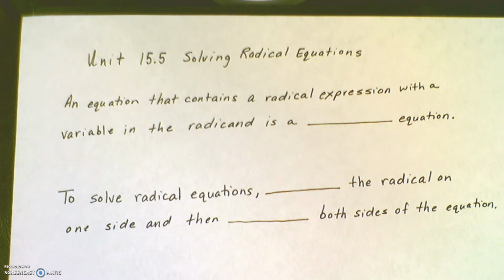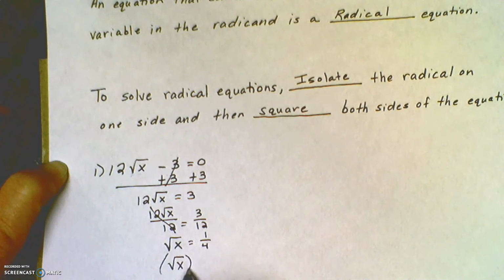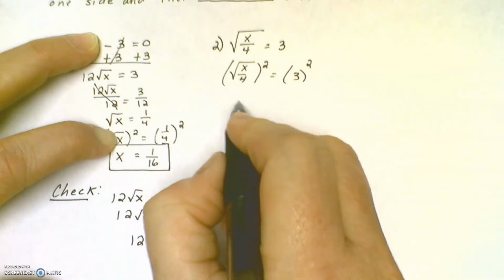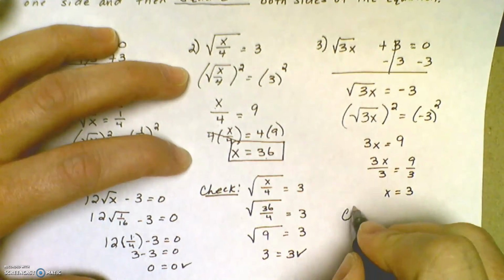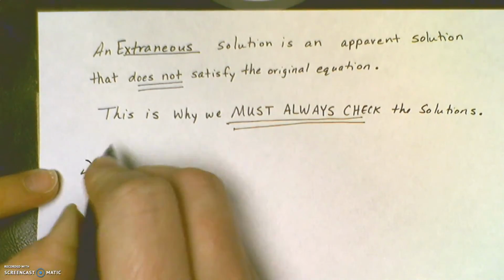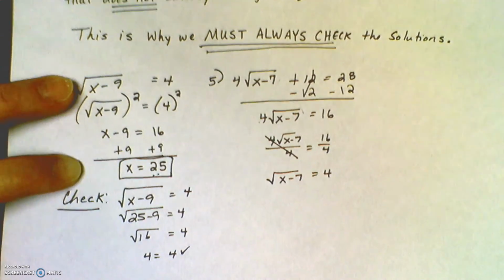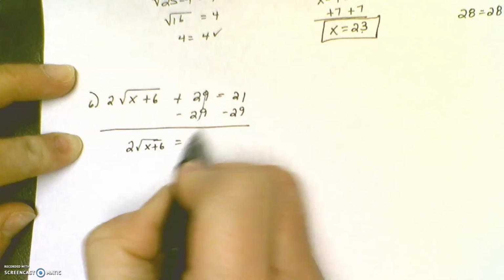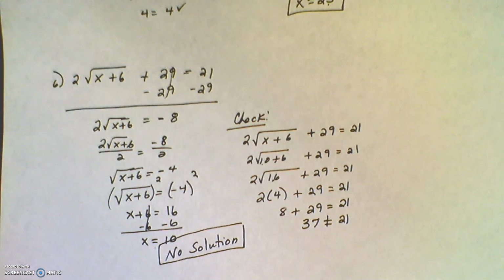15.5 (Day 1) Solving Radical Equations